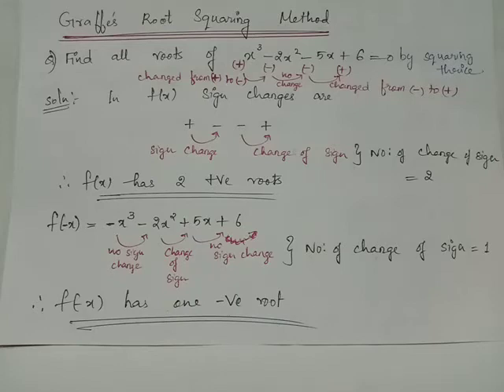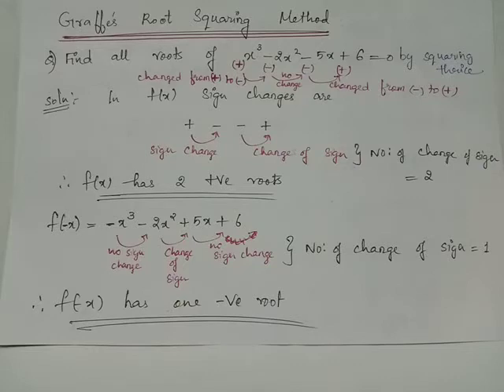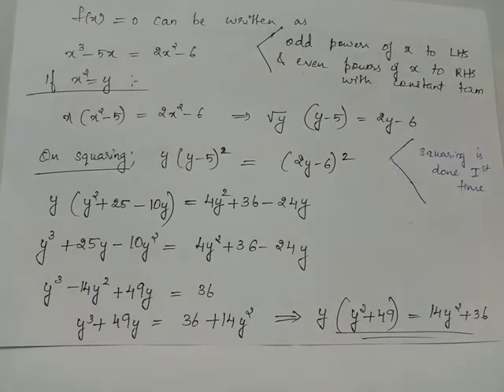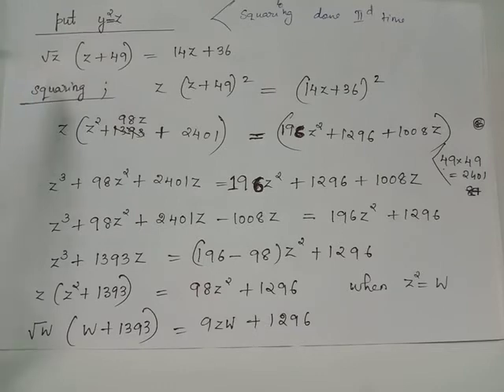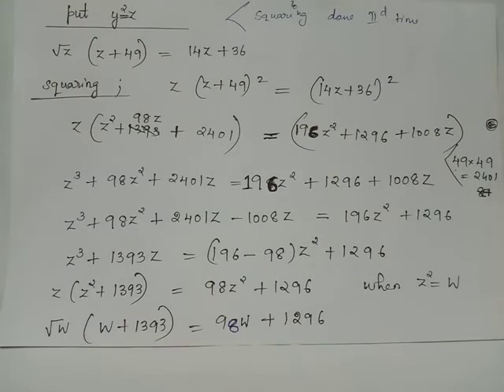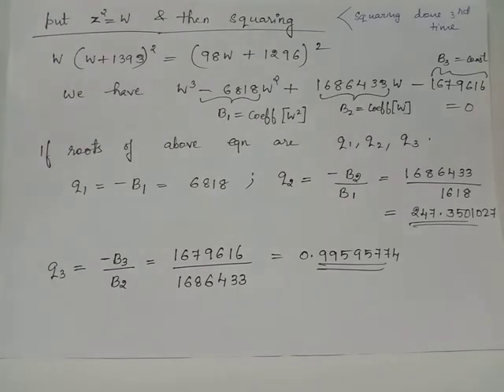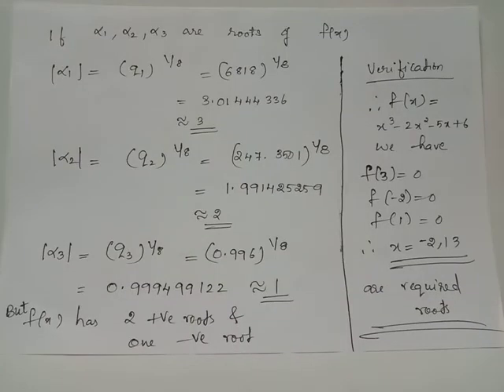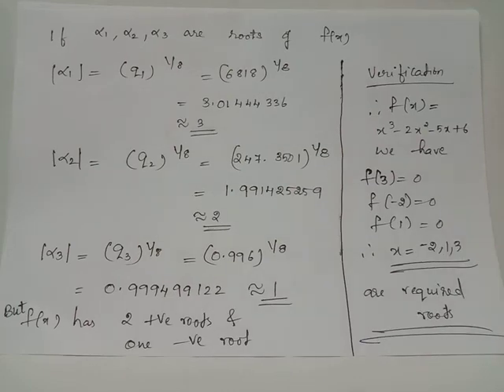Graffe's root squaring method / problem 1